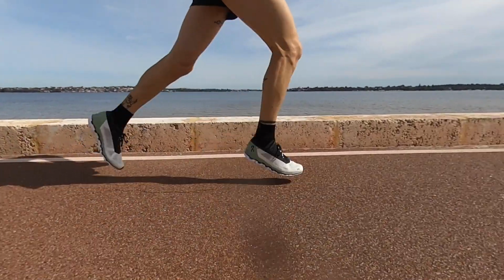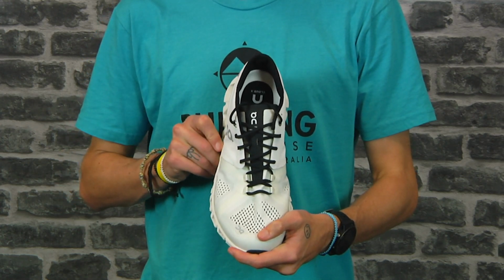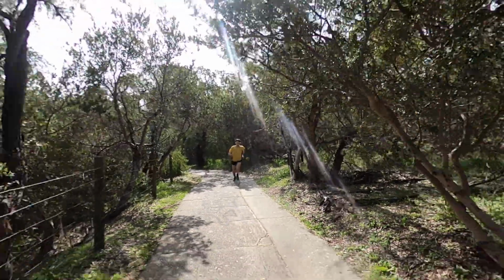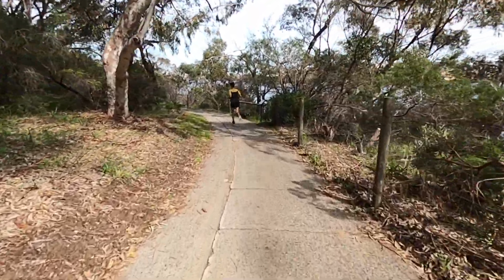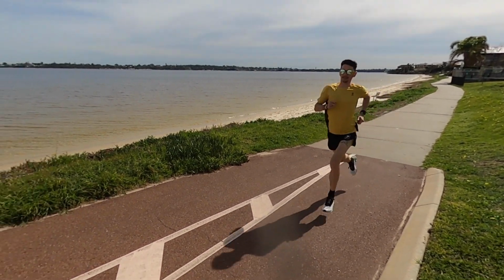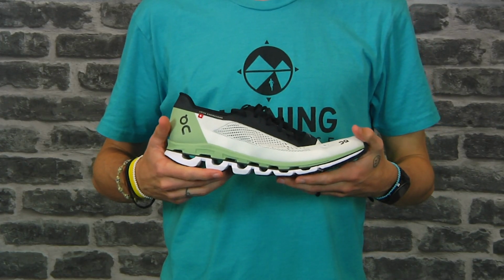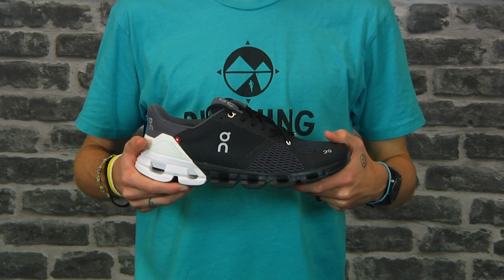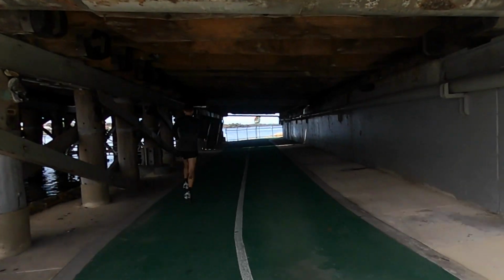Best ON Running Shoes 2020 | Cloud X, Cloudflow, Cloudboom, Cloudflyer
We take a look at some of our favorite new ON Running shoes to drop in 2020. From race day to daily training, ON has something for everyone.